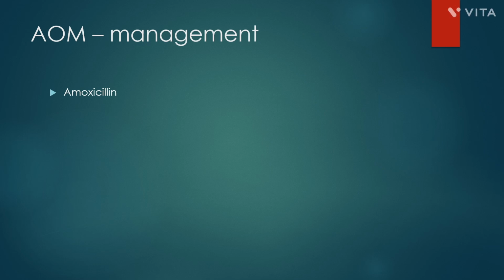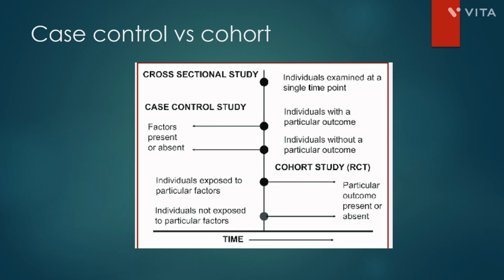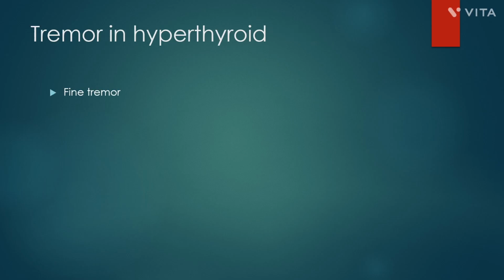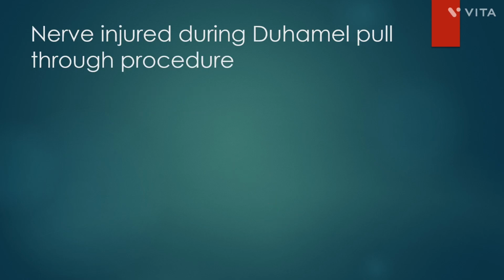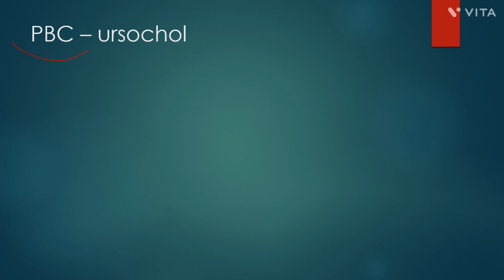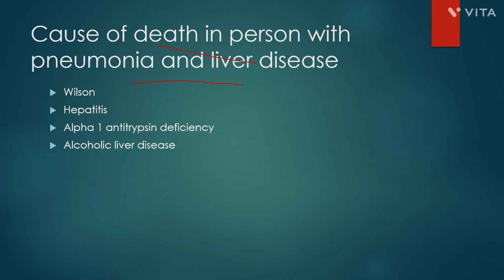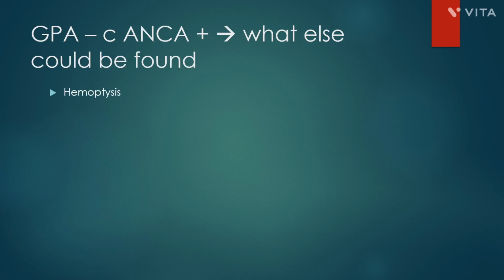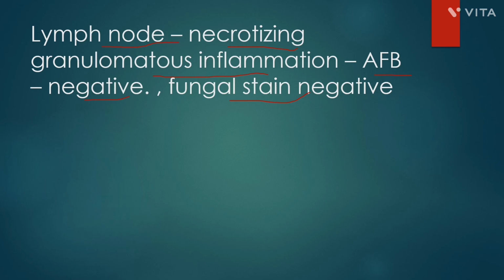EMREE recall questions !! 2025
Hello all , this is an overview of the topics and the type of questions that has come up for my exam. Images included.

All the best for all you appearing for the exam this cycle.

Support and follow for more updates!!